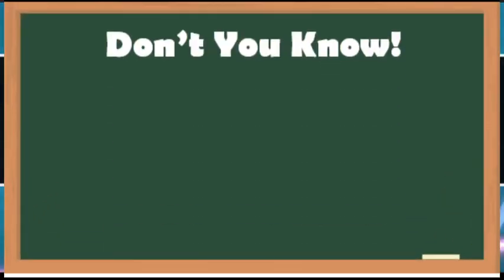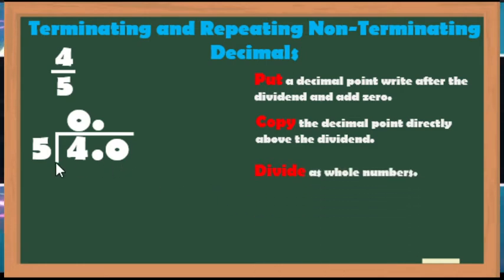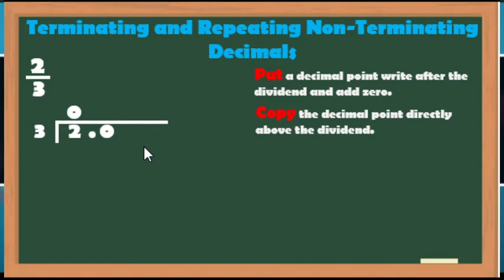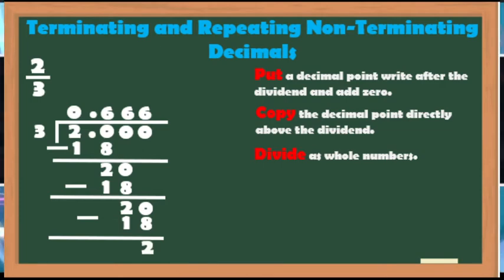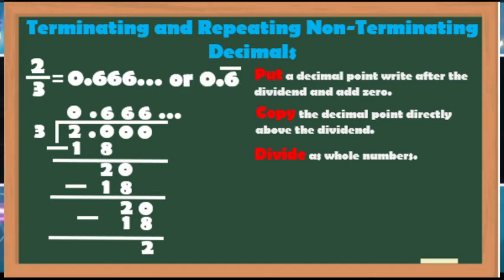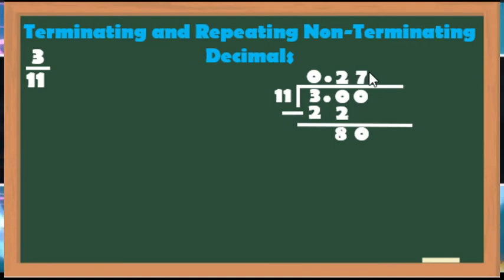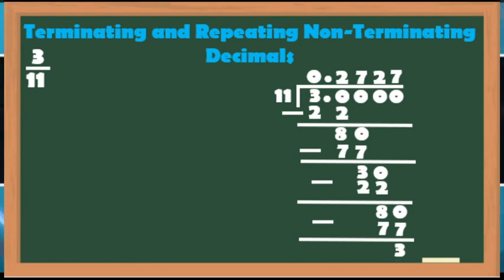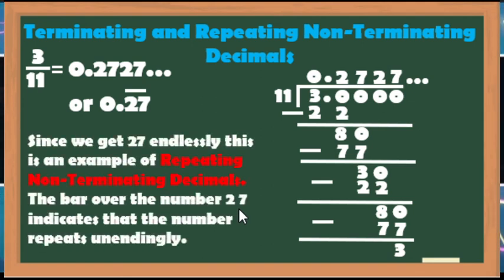TERMINATING AND REPEATING NON-TERMINATIN DECIMALS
This video aims to help pupils in Mathematics.
If you are interested in the PowerPoint presentation,